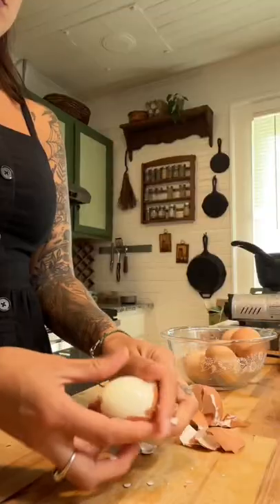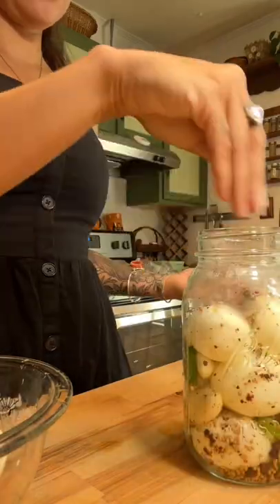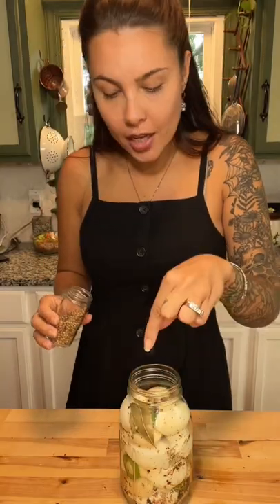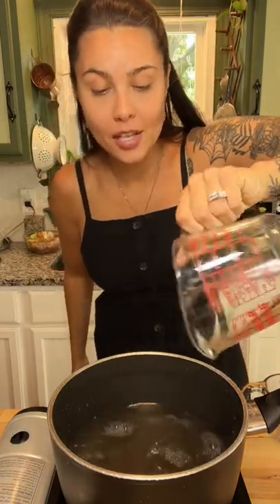Garlic jalapeño pickled eggs